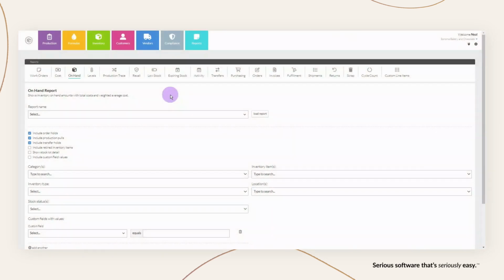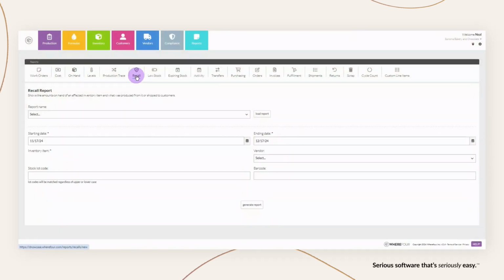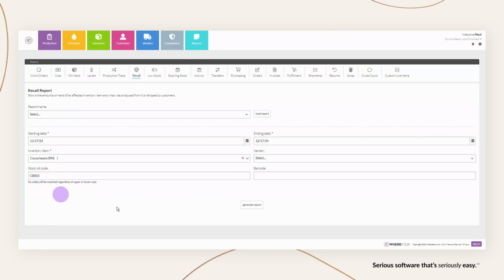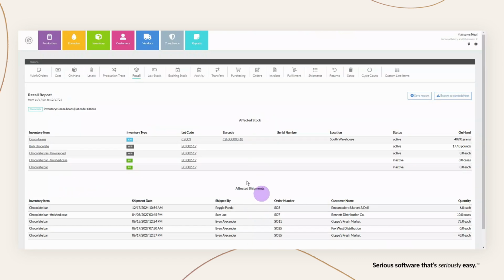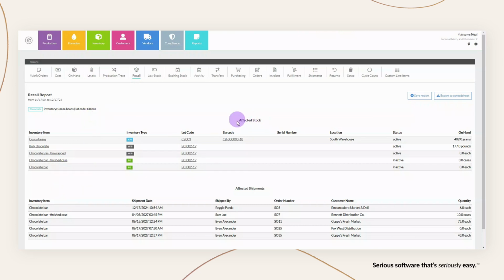Run A Recall Report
Learn how to quickly run a recall report in just 60 seconds using our ERP manufacturing software. See how to track affected batches, ensure compliance, and streamline your recall process with ease. Watch now and simplify your quality control!